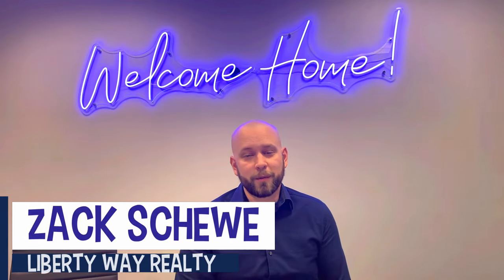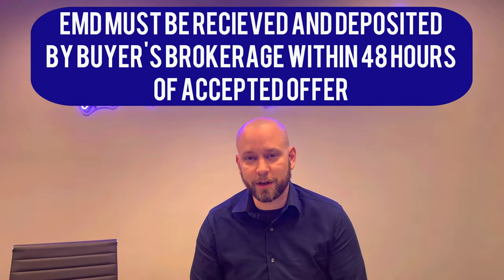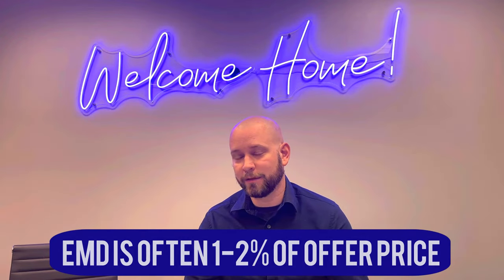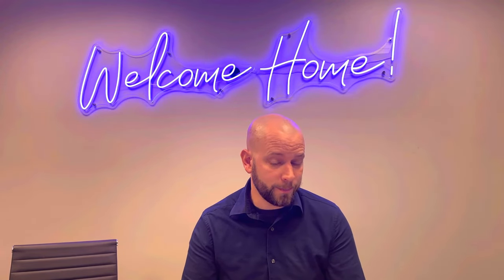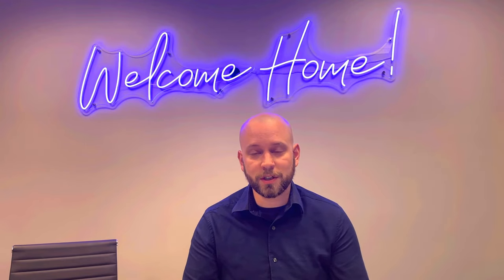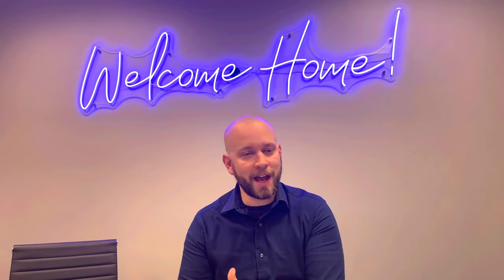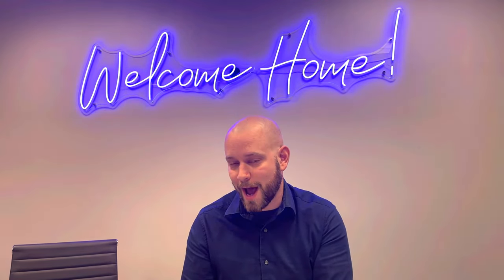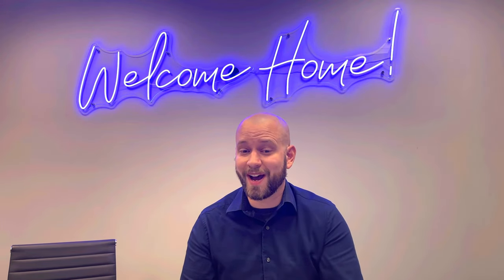Buying a Home: Earnest Money Deposit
Buying a home can be an intimidating process. Just look at the mound of paperwork that gets put in front of you. A basic aspect of almost every offer is the Earnest Money Deposit (EMD). It is similar to a security deposit but isn't always explained clearly. Watch this video to learn about what it is and what you need to know before submitting your offer. This video is part of series on buying a house that seeks to educate the buyer to the process.

If you are looking to buy or sell in the state of Michigan, specifically the suburban area of Detroit or Flint, I would love to work with you and help in the search for your dream home. I am an award winning realtor located in Lake Orion, MI and Liberty Way Realty has won best of the best in Lake Orion for 10 years straight. Give me a call, text, or email and let the search begin!

Zack Schewe
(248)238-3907